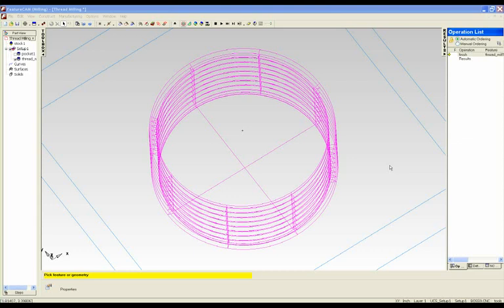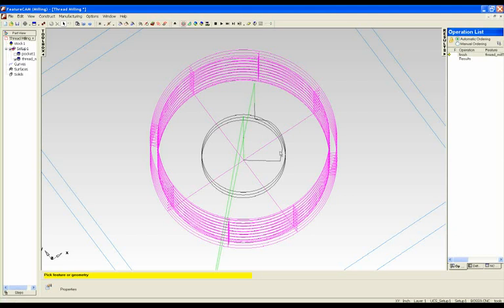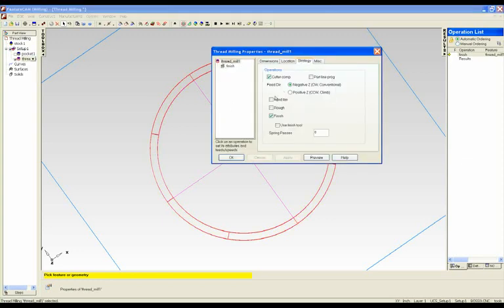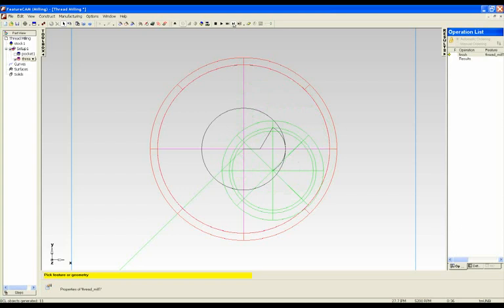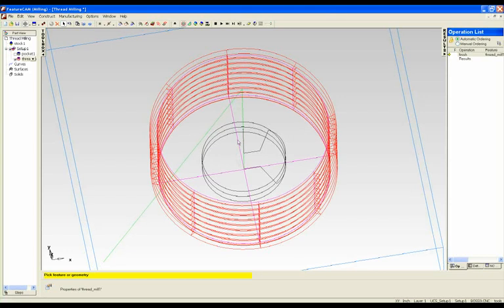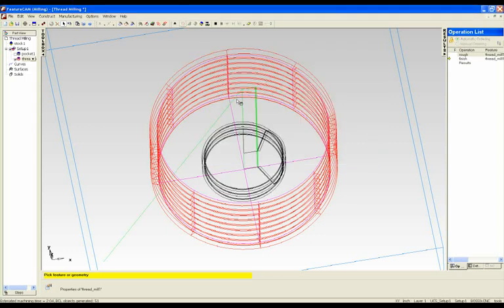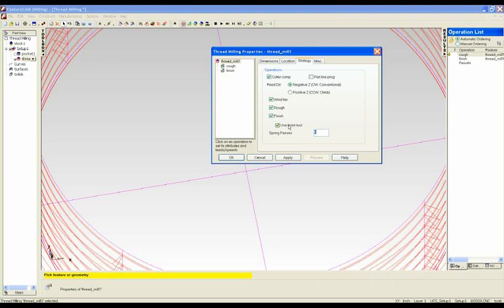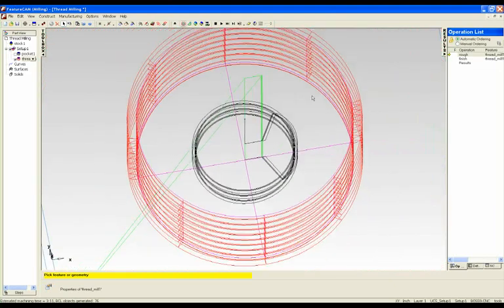Thread Milling - FeatureCAM 2009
New improvements to thread milling within FeatureCAM including the approach move to move directly down the axis of the hole, and retracking.